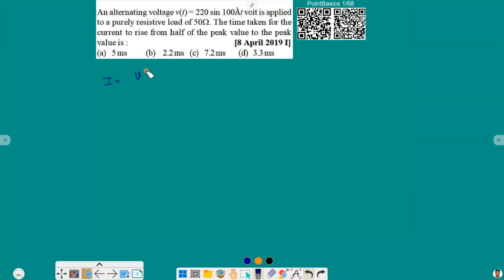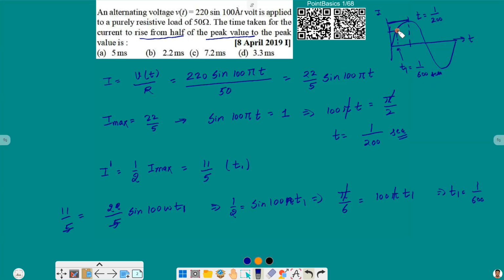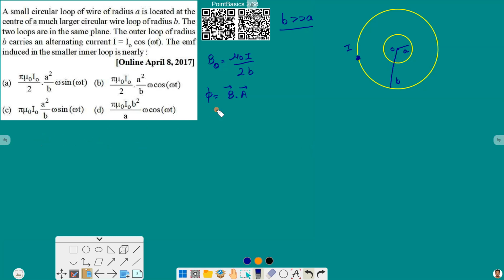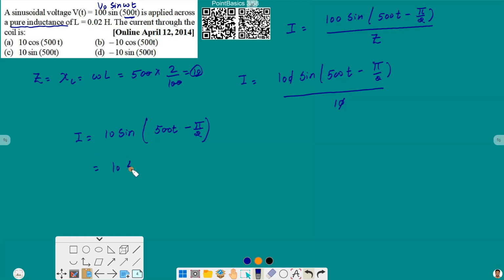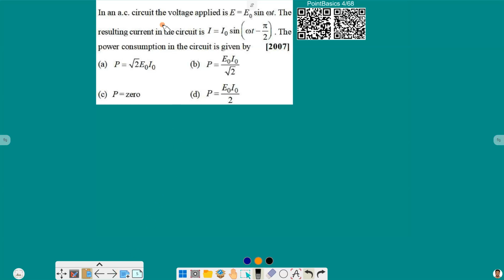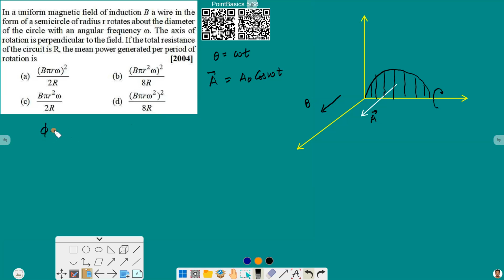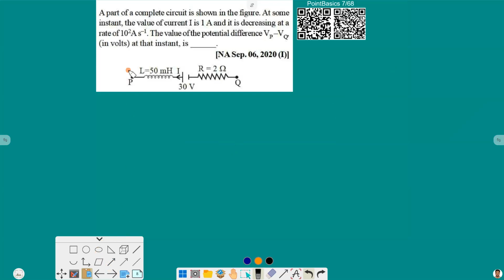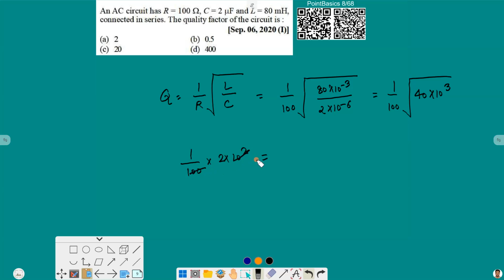JEE.PYQ's.12.07.01 CL 12 Alternating Current . Part -01